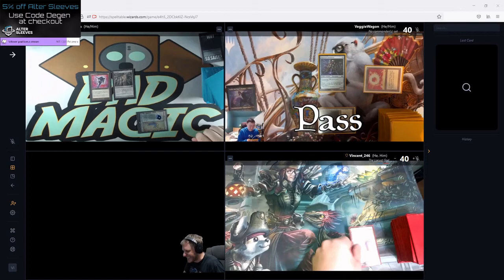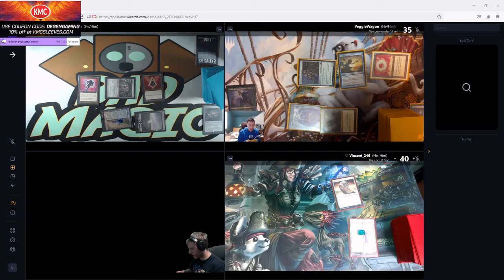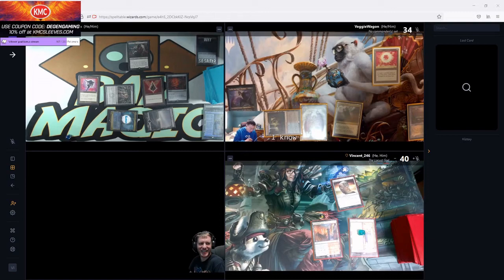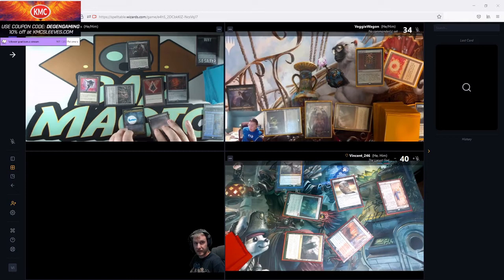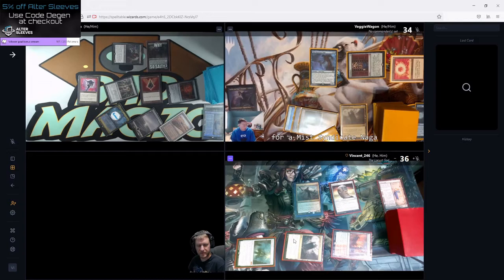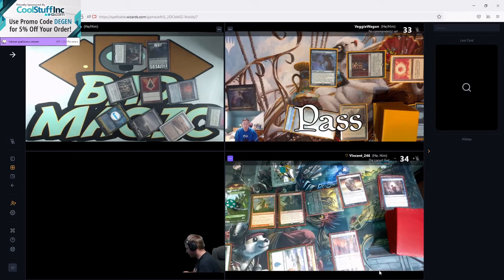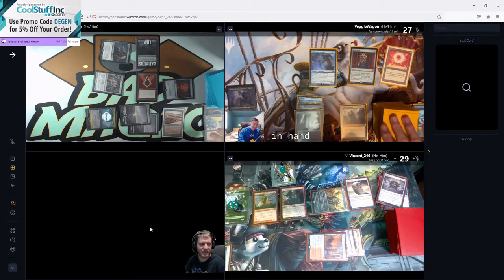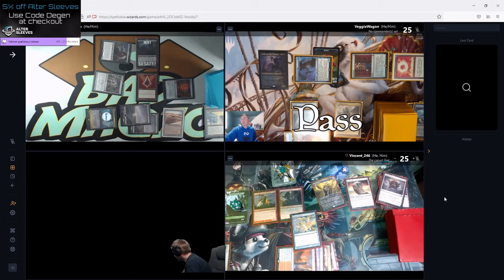Cedh game play pt2 Locust God Vs Sir Konrad Vs Yuriko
Same players minus one. Magic the gathering competitive Play. Cedh decks